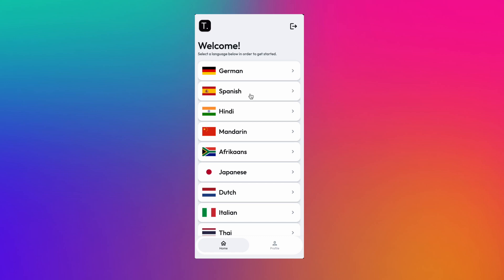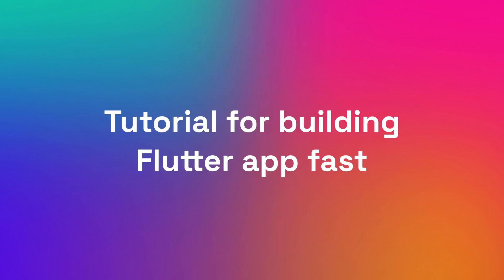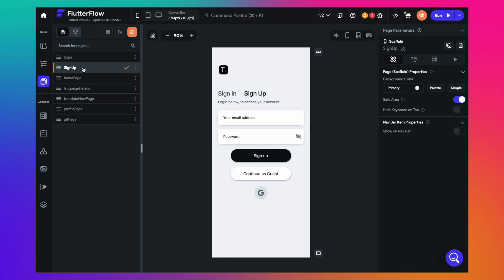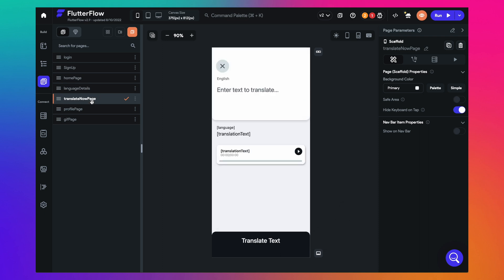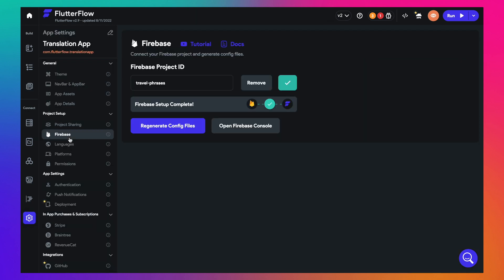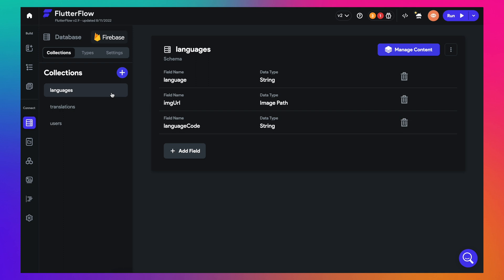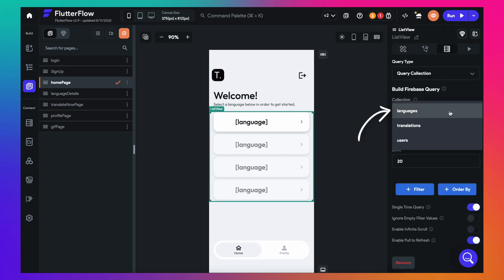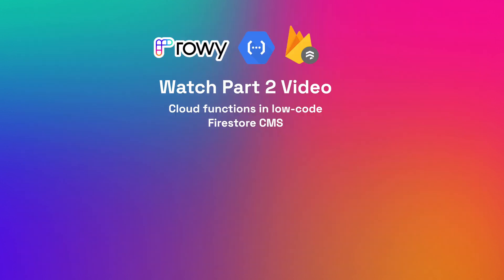How to Build a Travel Translation App with FlutterFlow x Rowy (Part 1)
Learn how to build a Travel Translation App using FlutterFlow & Rowy in this 2 part series! (Part 1)